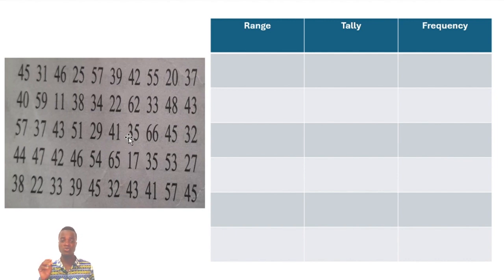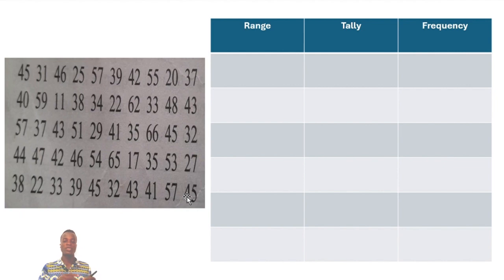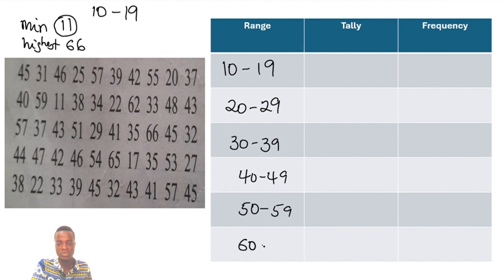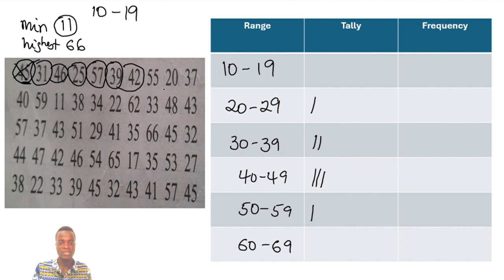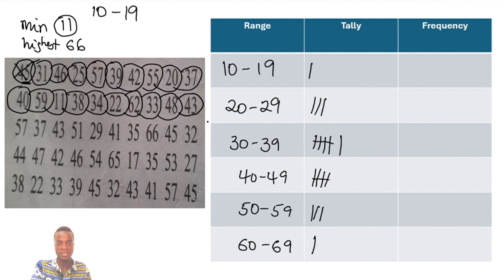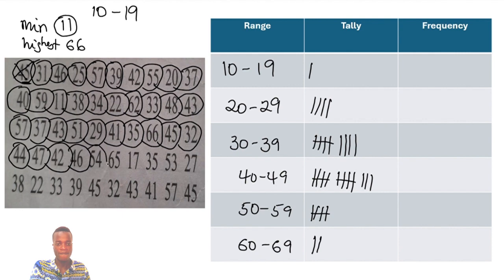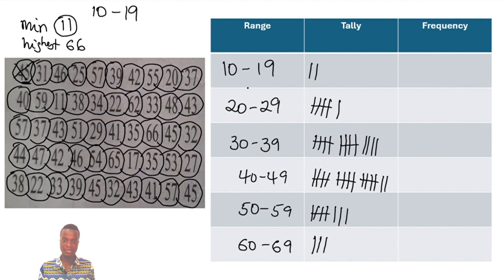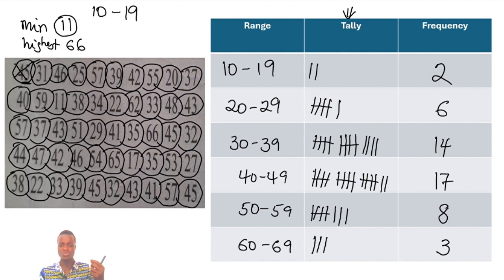Statistics: Understanding Stem & Leaf Plots - Maths SON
Dive into the world of data visualization with our comprehensive guide to Stem and Leaf Plots! In this video, we will:

Explain what a Stem and Leaf Plot is and why it's useful
Provide a step-by-step guide on creating your own plot
Show you how to interpret data effectively using this method
Offer practical examples to enhance your learning experience
Join us at Scholar Opportunity Nexus (SON) for an engaging and accessible approach to mastering this essential statistical tool. Perfect for students, teachers, and data enthusiasts.